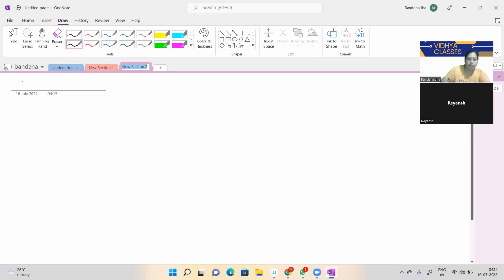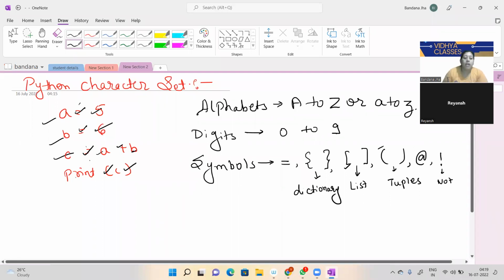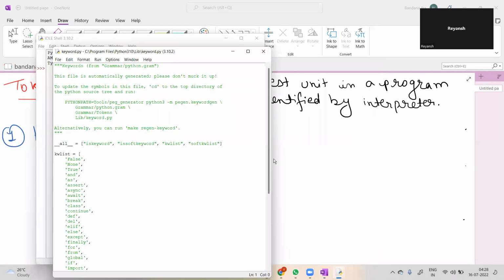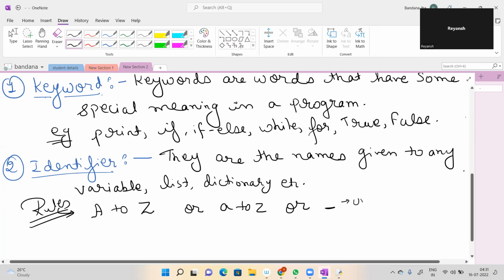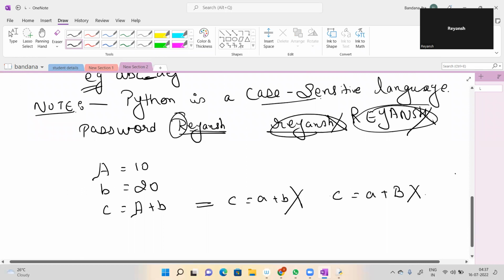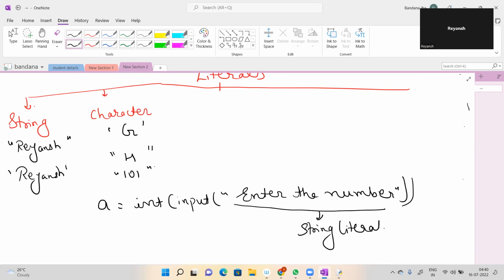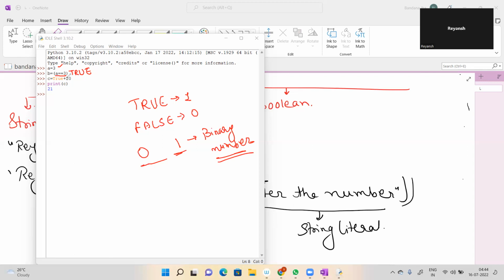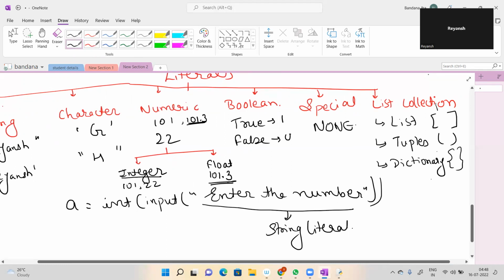basics of python